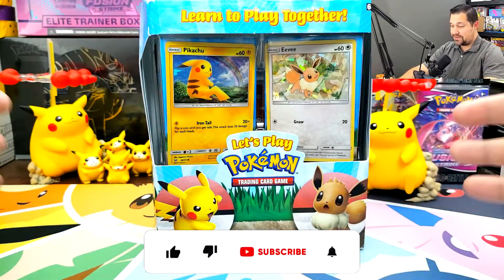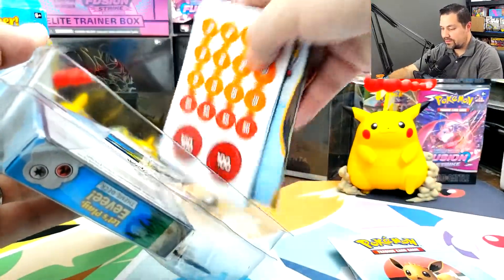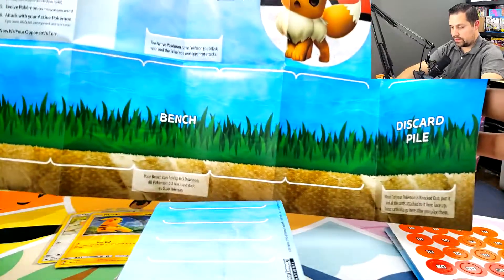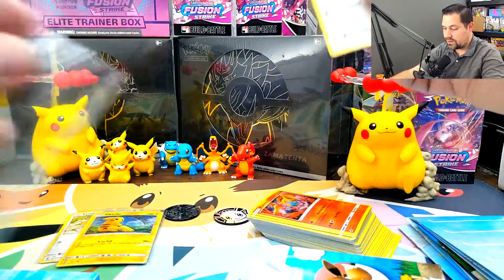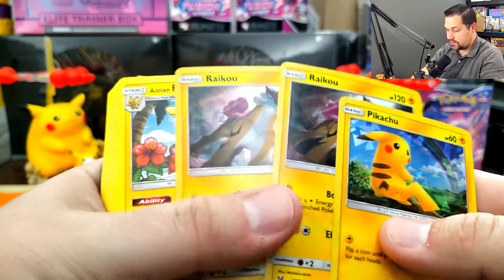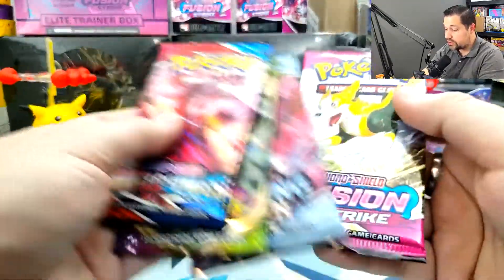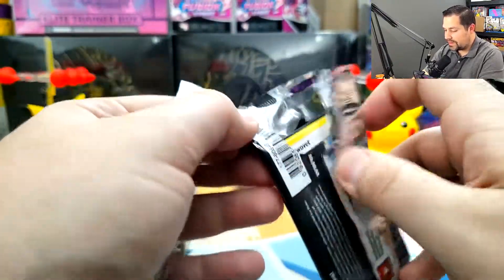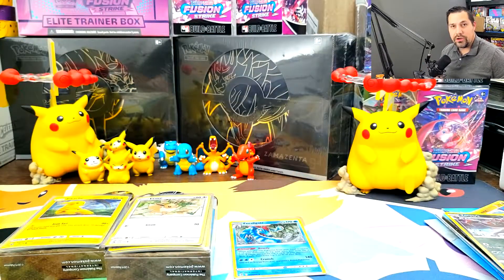9 Pulls in 9 Minutes Let's Go Pikachu Let's Go Eevee Learn To Play Pokemon Cards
Hi Team V and welcome to the VRule
 9 Pulls in 9 Minutes Let's Go Pikachu Let's Go Eevee Learn To Play Pokemon Cards - okay well 8 Holo cards in the two decks really make the count go up and fast. This opening was a sad one with only 1 real pull but it was fun to see what can be expected from a stater deck product!